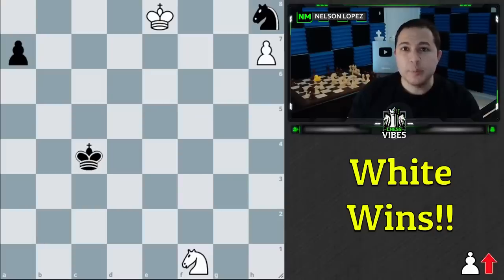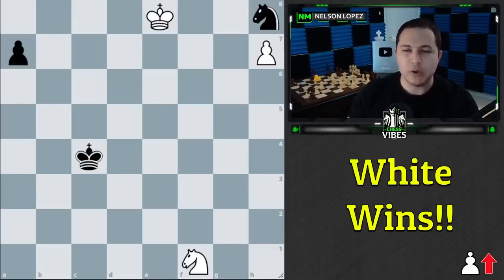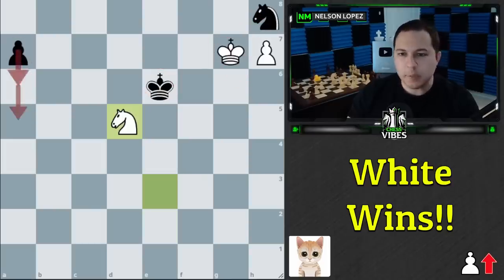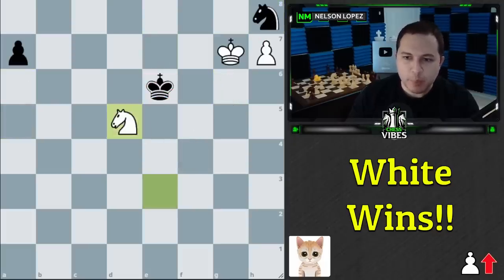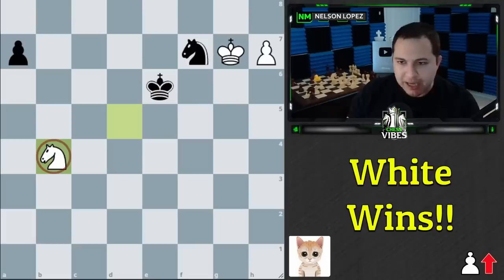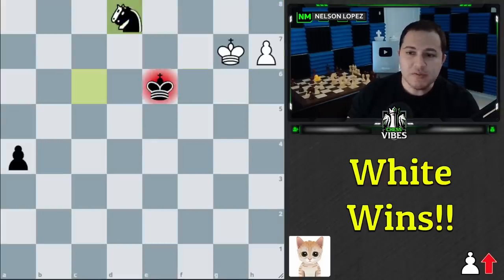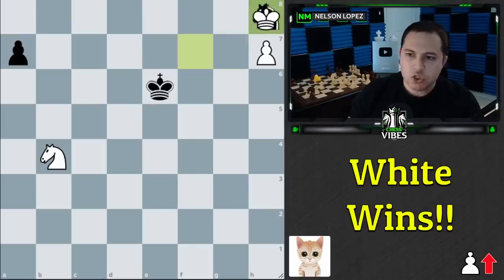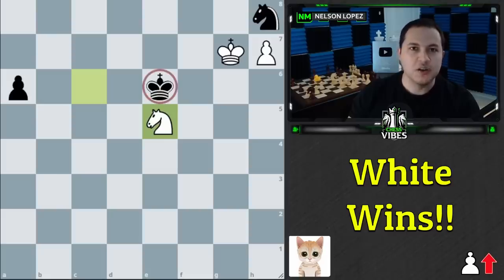Impress MITTENS With This Chess Problem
Puzzle FEN:
4K2n/p6P/8/8/2k5/8/8/5N2 w - - 0 1

Puzzle Details:
T. Amiryan, 1979

👕 New Shirts! 👕